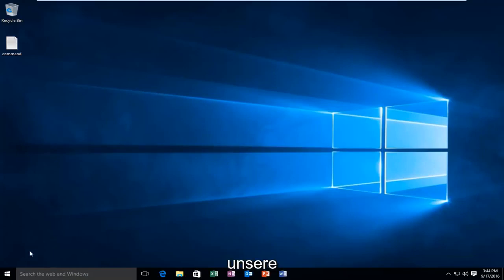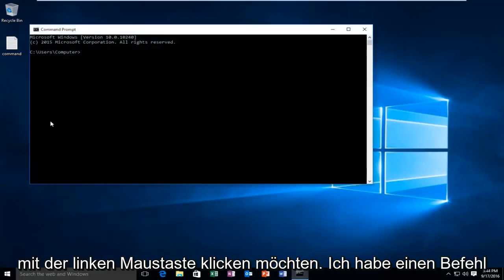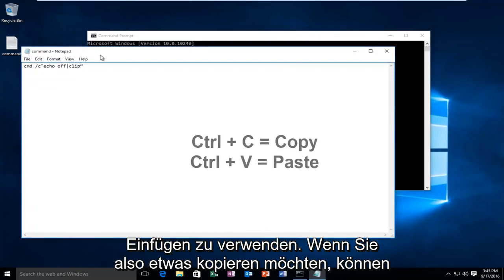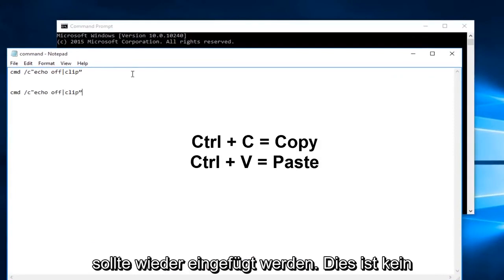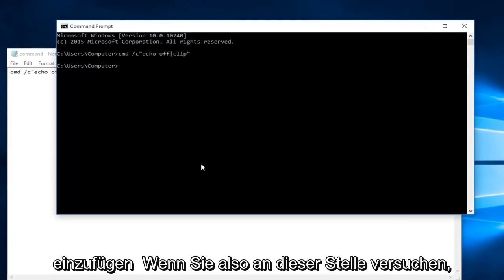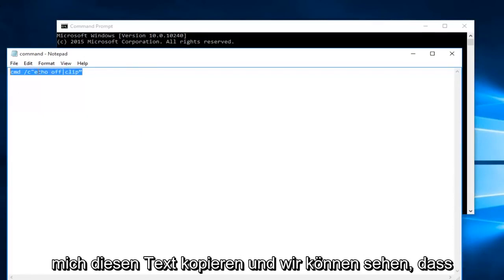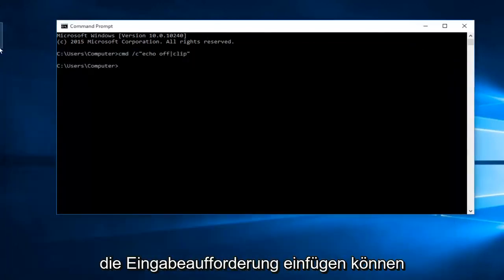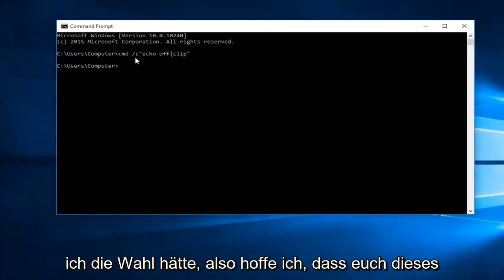Windows 10 Rechtsklick Bug - Schritt für schritt LÖSUNG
Dieses Tutorial zeigt, wie Sie Windows 8/10-Probleme beheben können, wenn Windows auf den rechten Mausklick reagiert.

Eingabeaufforderung: cmd /c"echo off|clip”